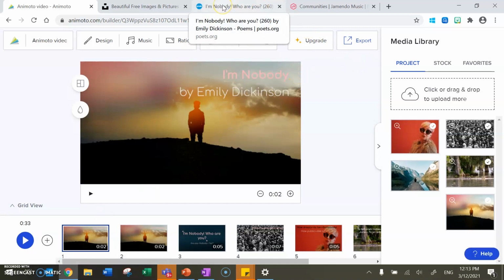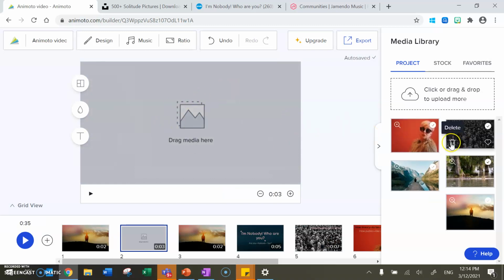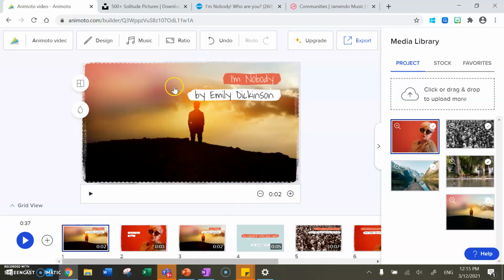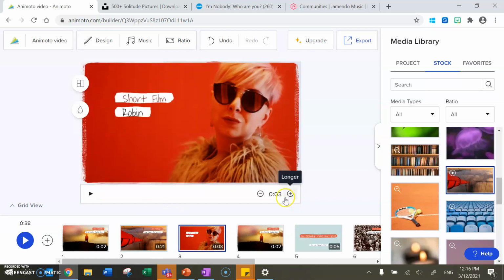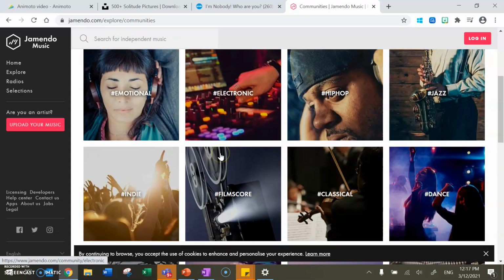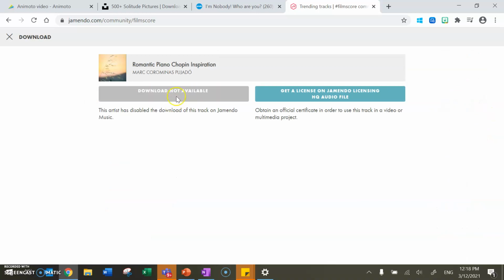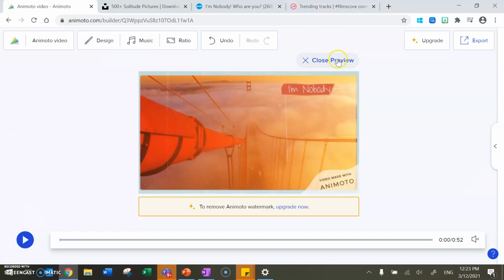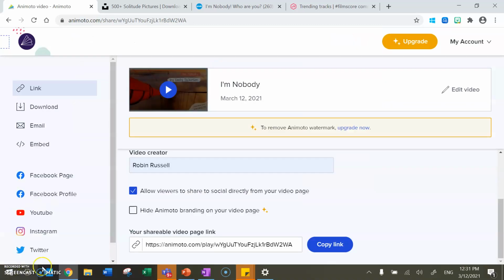How to Make an Animoto